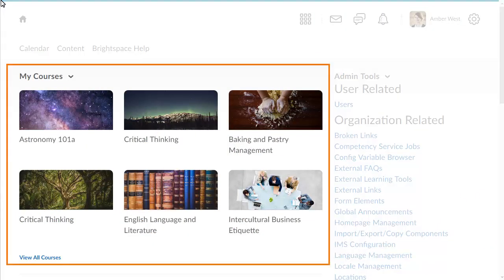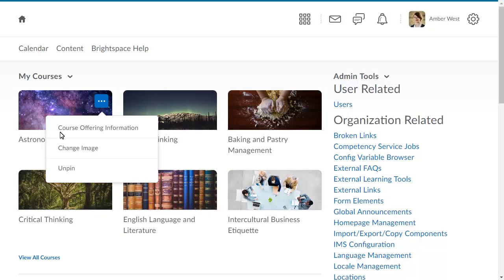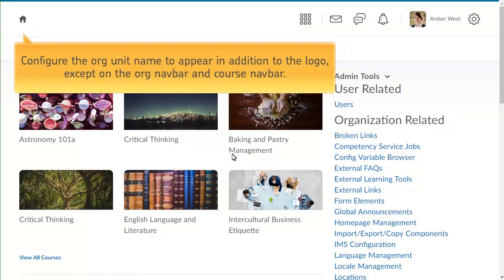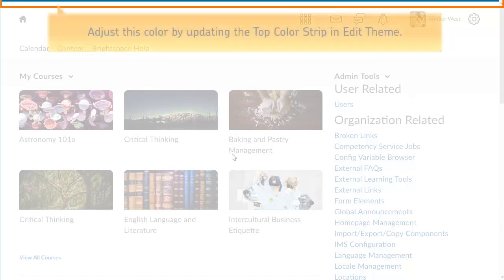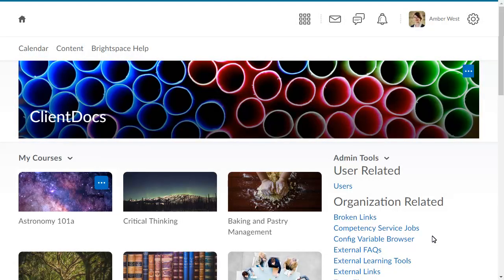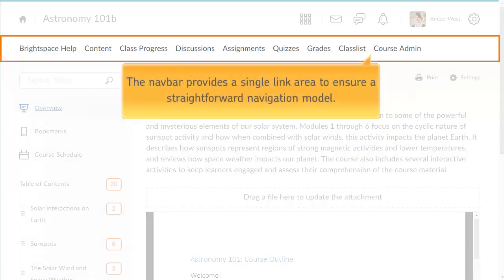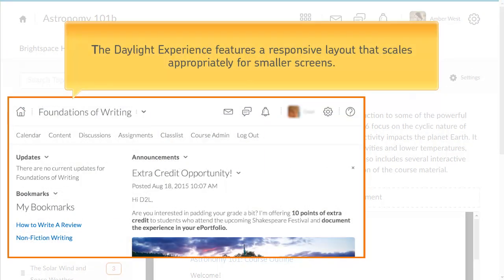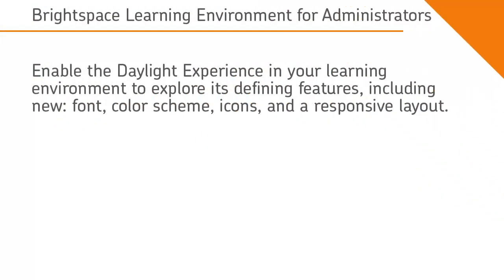Learning Environment - Introducing Daylight - Administrator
Enable the Daylight Experience in your learning environment to explore its defining features, including new: font, color scheme, icons, and a responsive layout. This tutorial shows significant visual changes that occur with the implementation of the Daylight Experience in Brightspace Learning Environment.